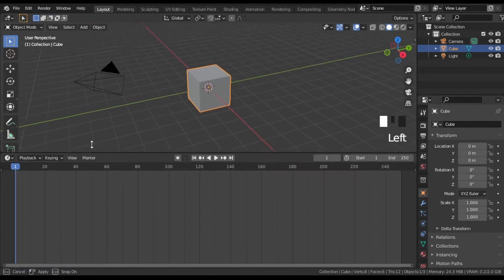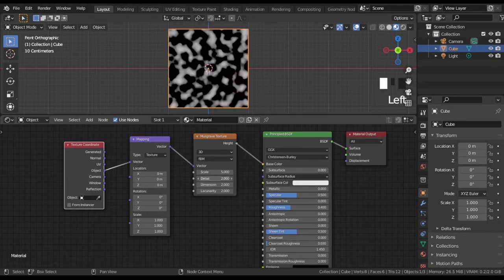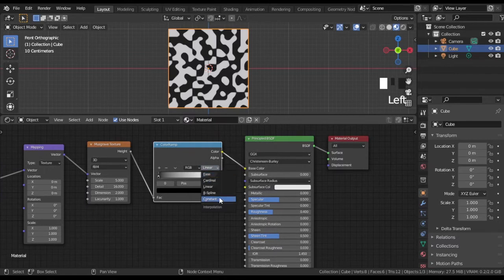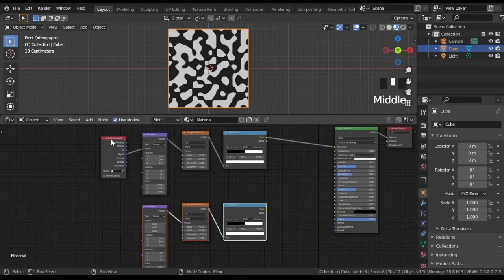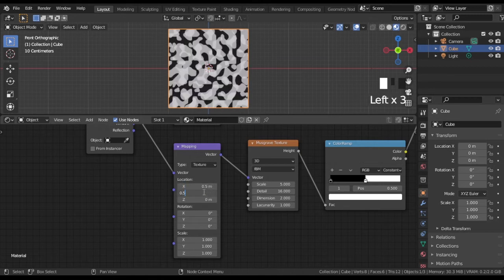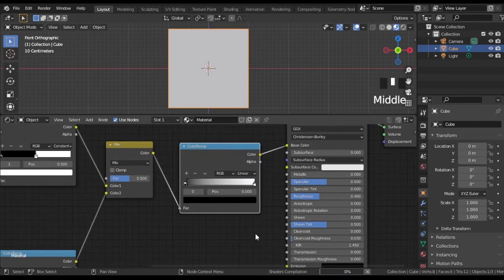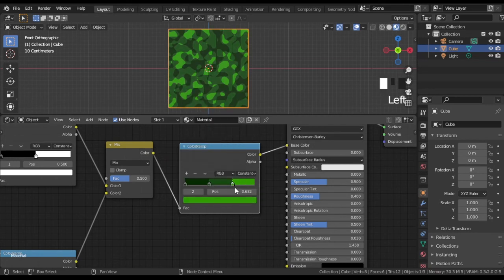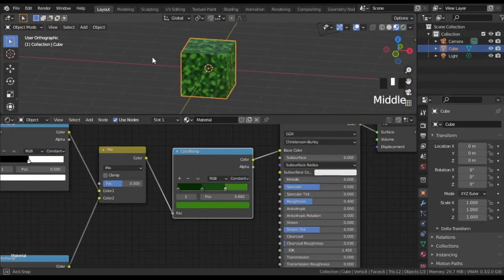Camouflage Texture (Blender Tutorial)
In this really short tutorial you will learn how to create easily camouflage texture in Blender.